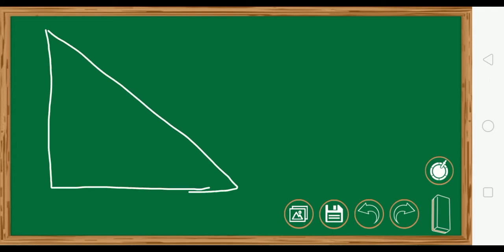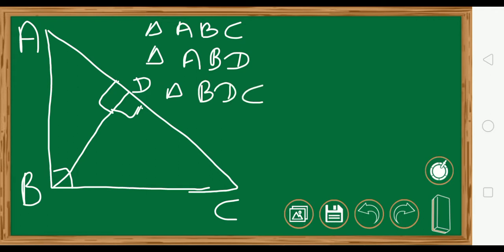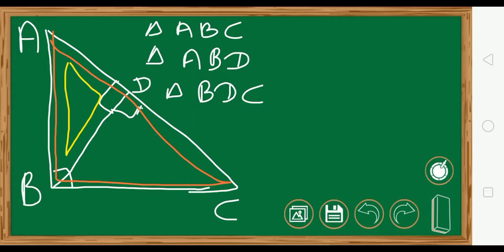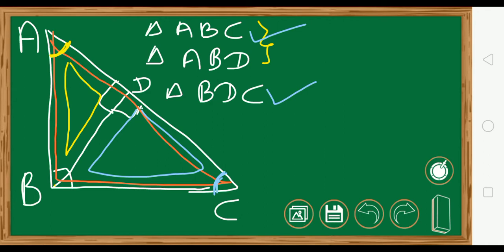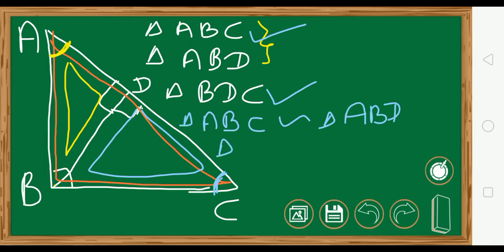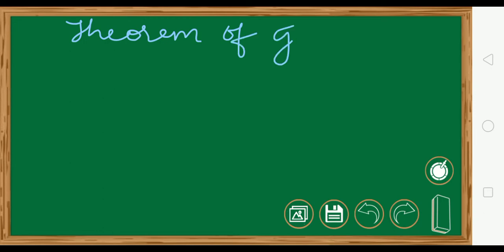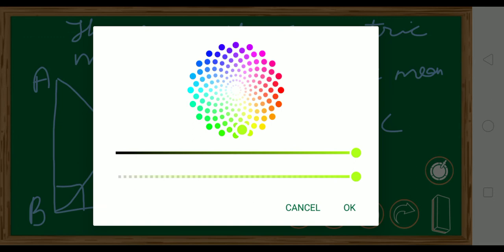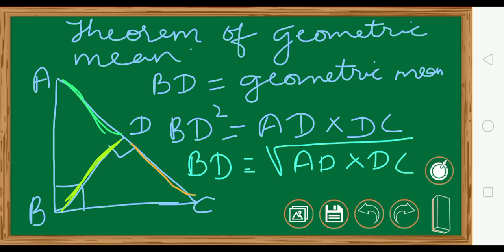EXCEL INSTITUTES XSSC GEOMETRY CHP 2 PART3 Dr Neeta Srivastava Prasad